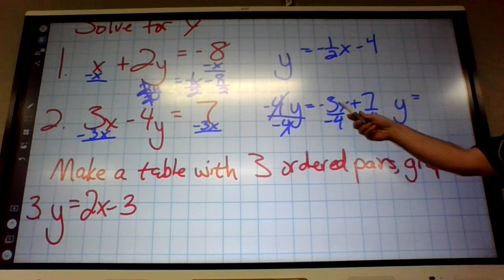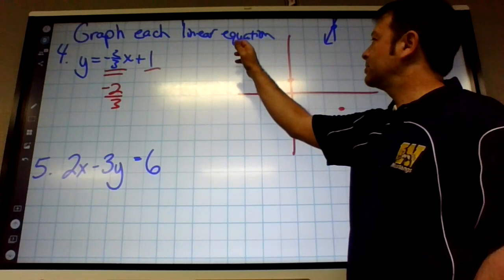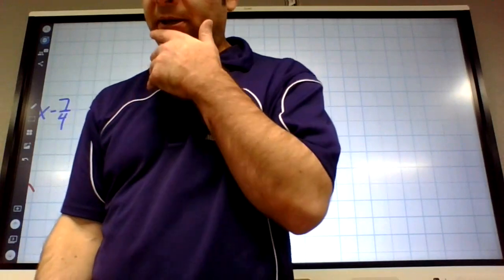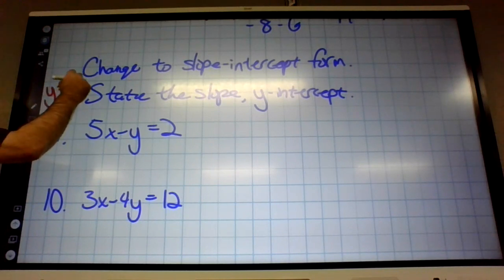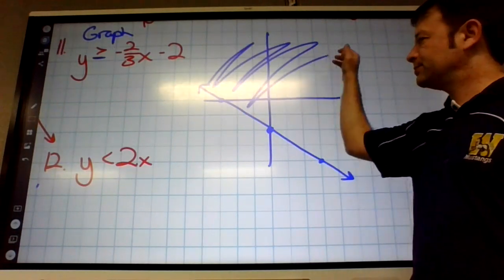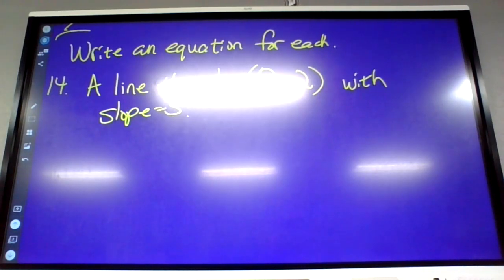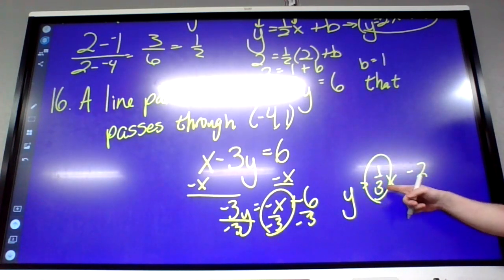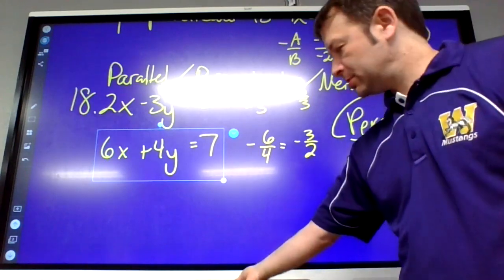Algebra 1 Chapter 6 Test Prep